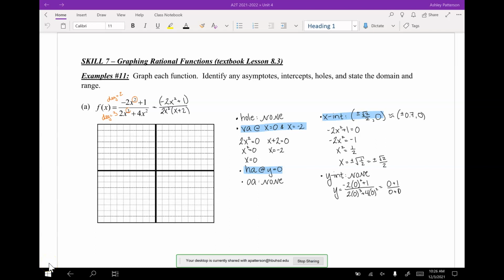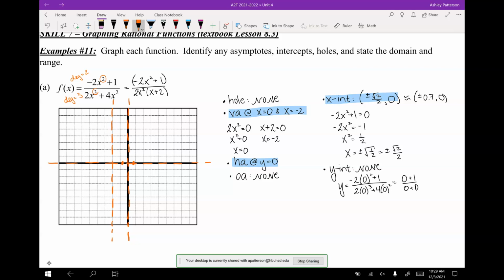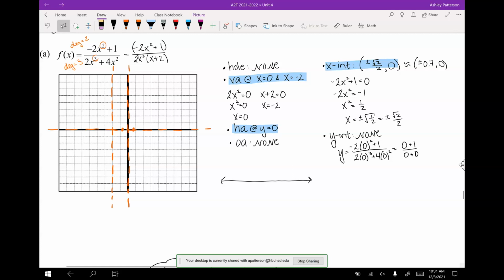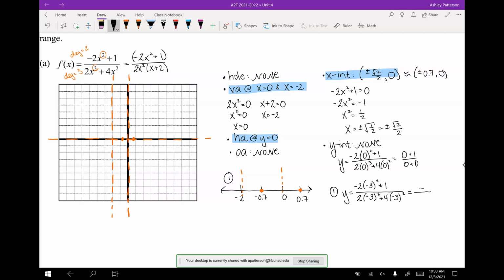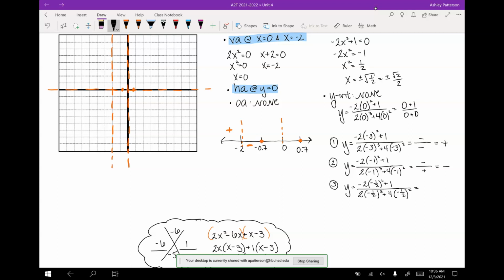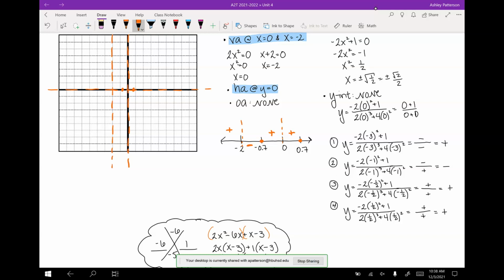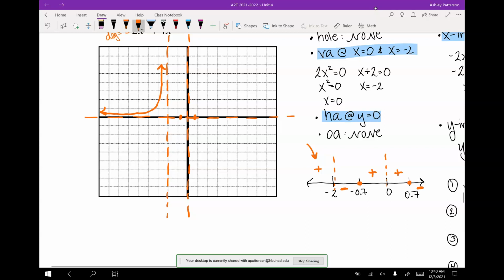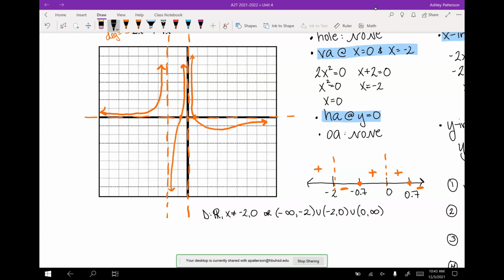A2T Unit 4 Skill 7 (Part One)